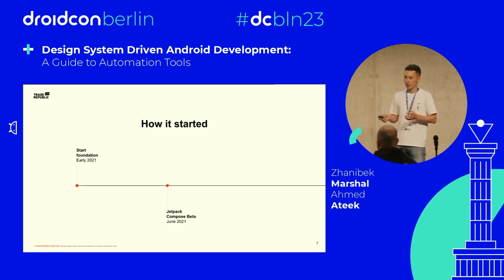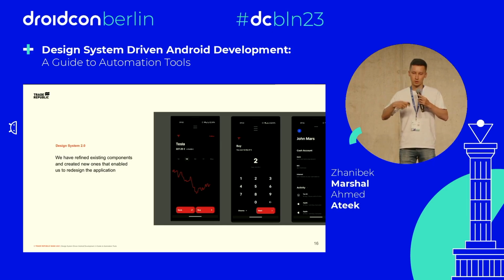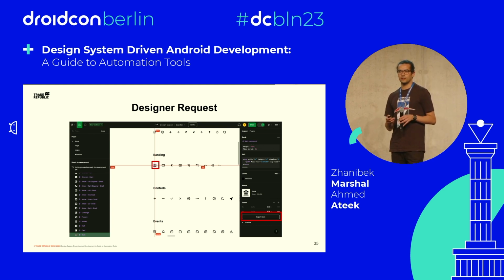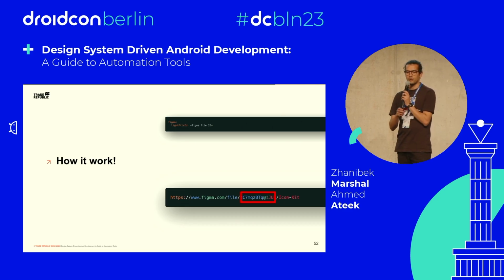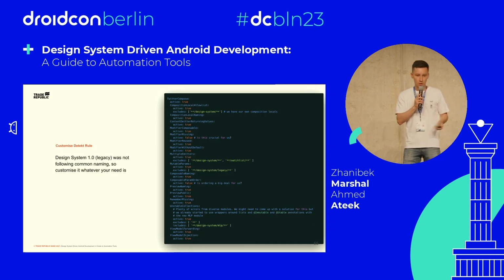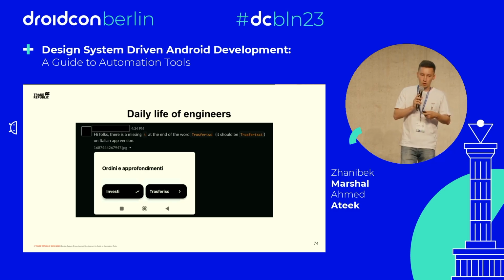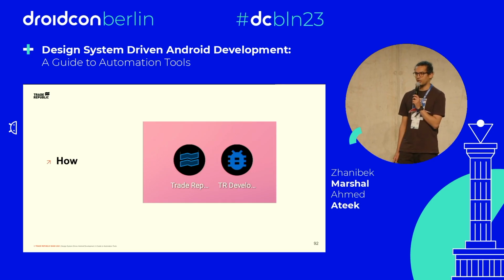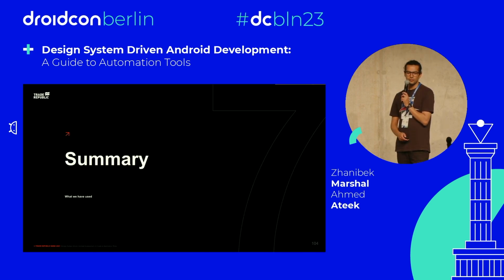Design System Driven Android Development: A Guide to Automation Tools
By Ahmed Ateek & Zhanibek Marshal